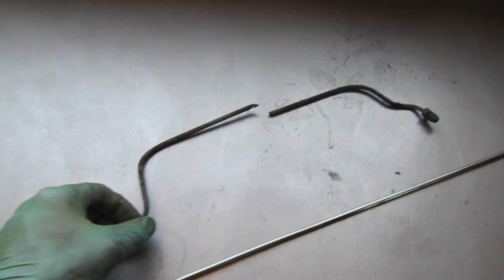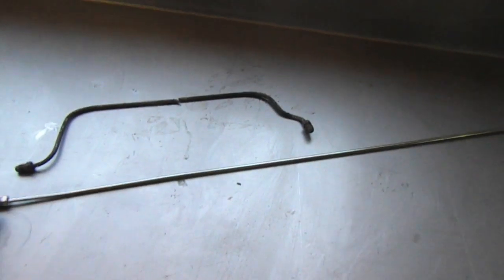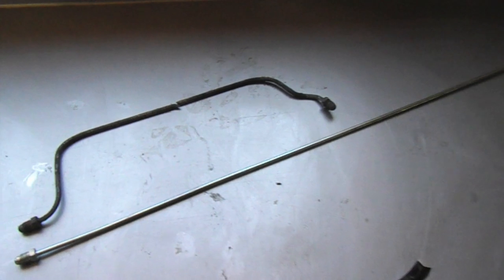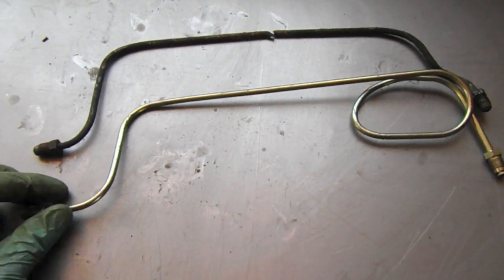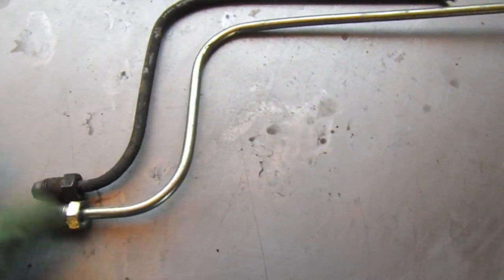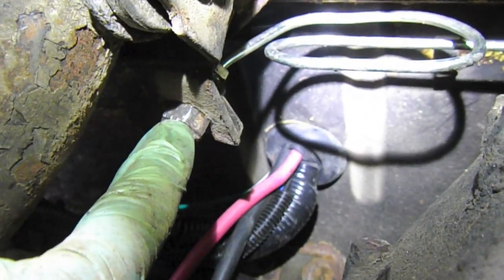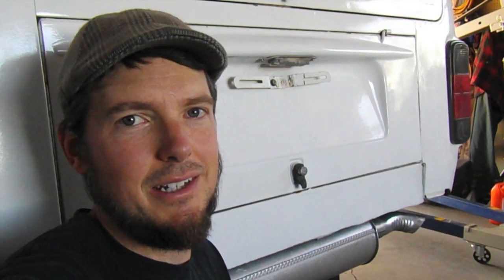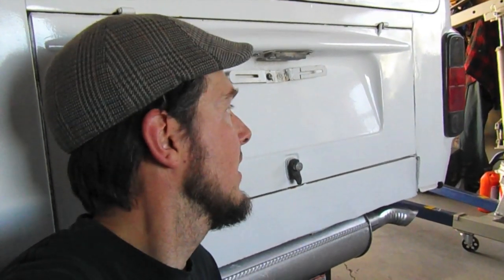Replace metal brake line on VW Bus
Busaru.com - A simple replacement of a severed metal brake line in the 1977 VW Bus. I go through bending an overly long line to fit just above the nosecone of the transmission. Now that this has been done we can go for a test drive in the Subaru powered VW Bus - get stoked!